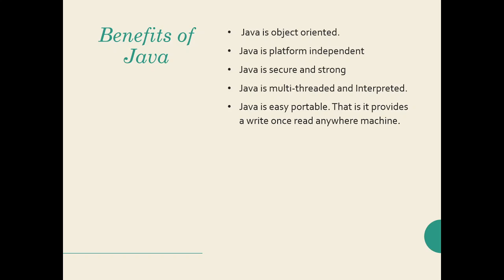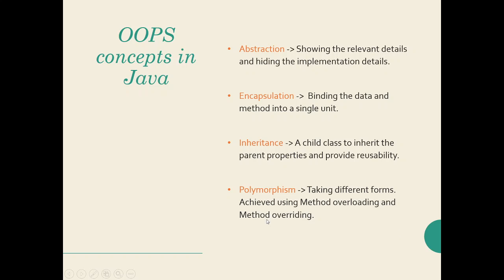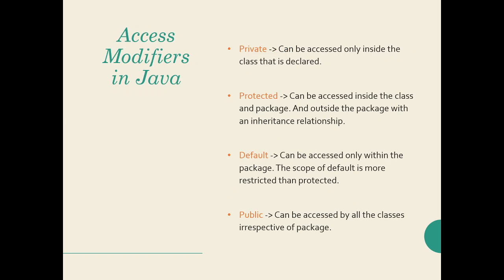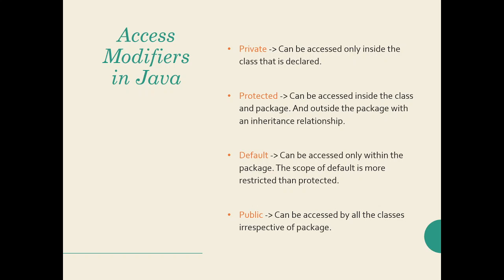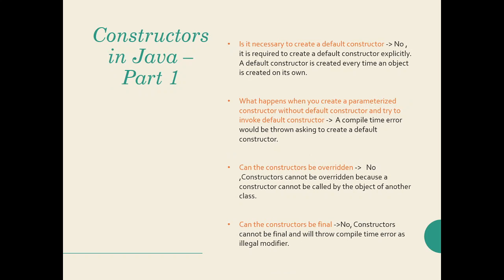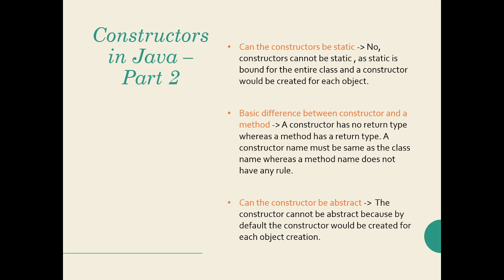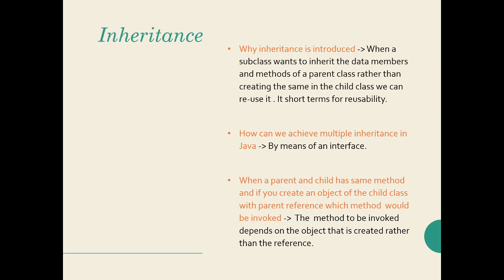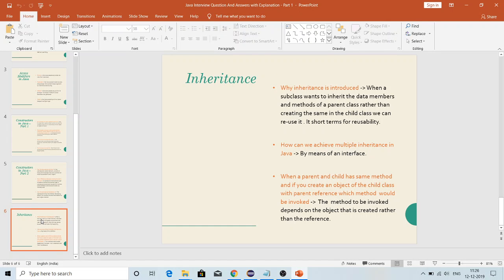Basic Java interview Questions Part 1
In this video we have explained the basic interview questions on oops concepts , Access modifiers , constructors and Inheritance.